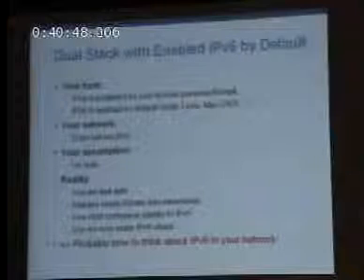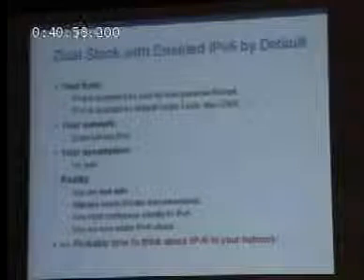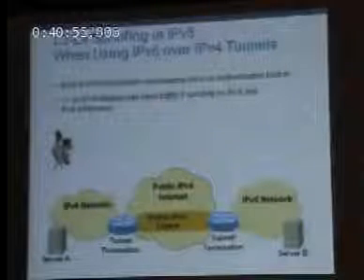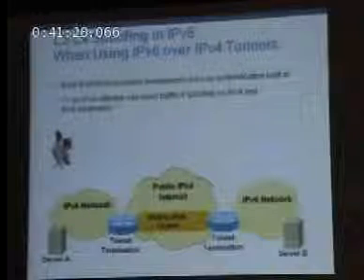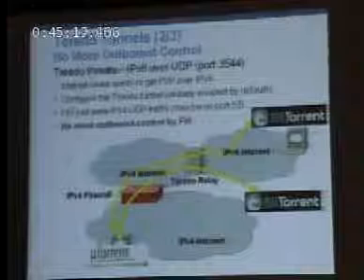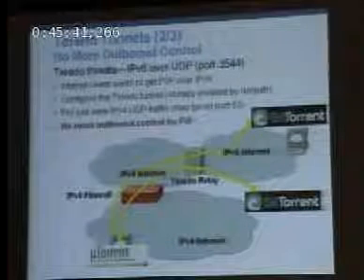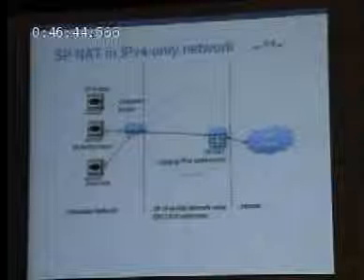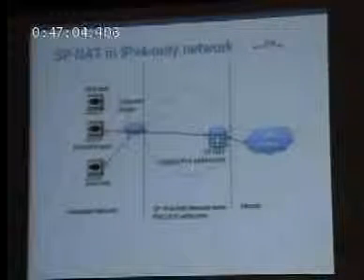Brucon 2009: Transition to IPv6 on the Internet: Threats and Mitigation Techniques 5/6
Clip 5/6
Speaker: Eric Vyncke

Abstract:

While IPv6 security is relatively well known in European Universities, most enterprises and service providers had little exposure to it.

This is becoming really worrying because Microsoft Vista, 2008 includes IPv6 and IPv6 is even the preferred communication protocol. While this is probably a good thing, the transition mechanisms (notably the tunneling) can lead to risk exposure...

The IPv4-address exhaustion is for 2010, this means that the migration to IPv6 is happening and that it is urgent to expose the security community to IPv6 with the latest news (like secure neighbor discovery which has been designed to secure the ARP-like function with cryptographically generated addresses). The session also cover the threats linked to the dual-stack approach and the use of carrrier grade NAT.